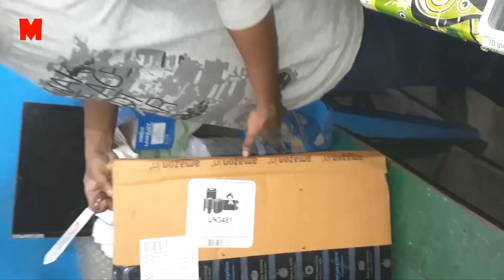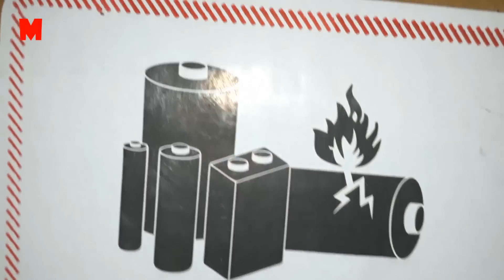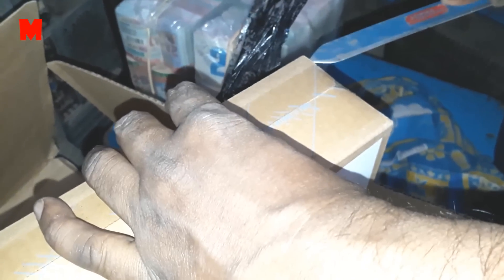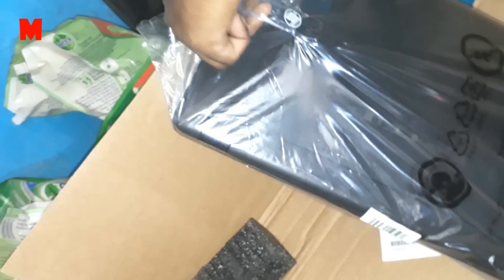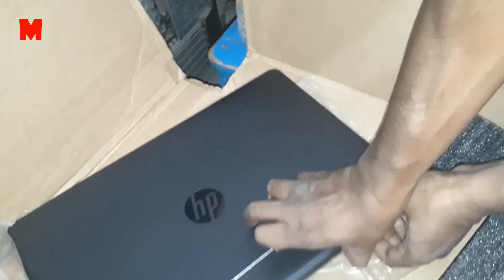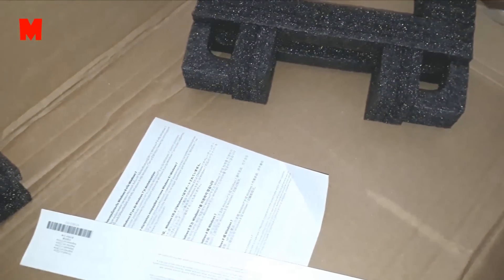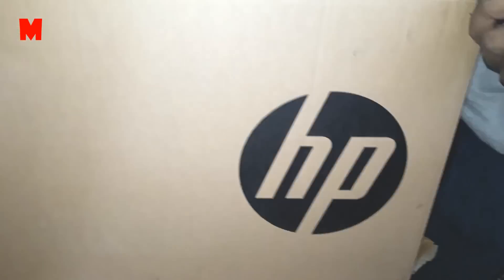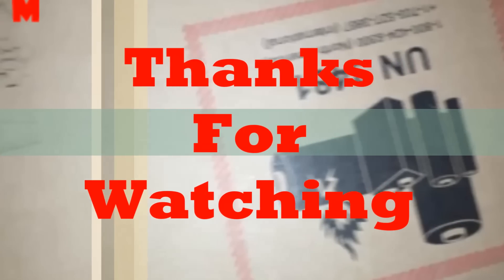HP 15.6 Inch Laptop Unboxing & Review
The Budget Range Laptop.
Unboxing HP Laptop.